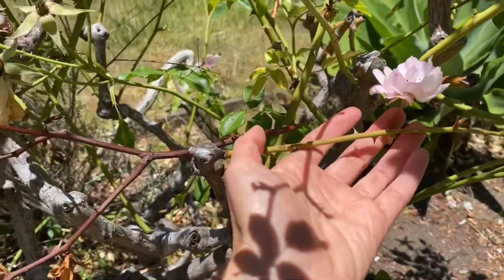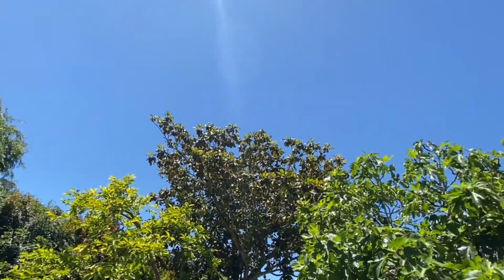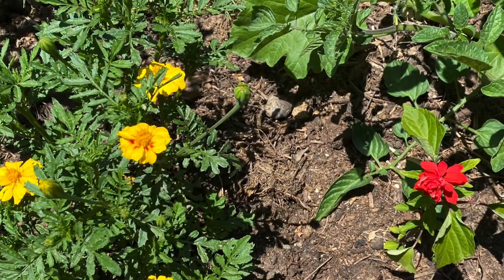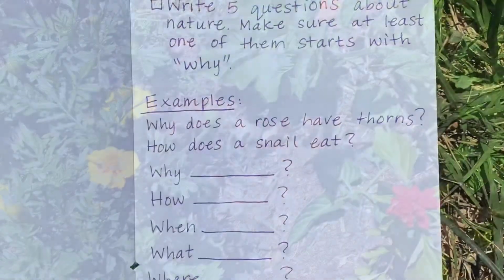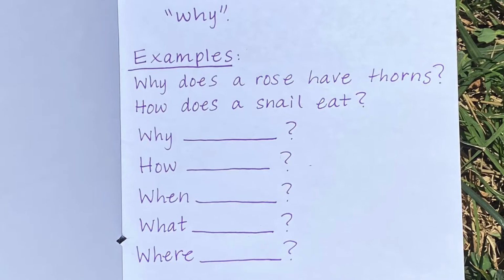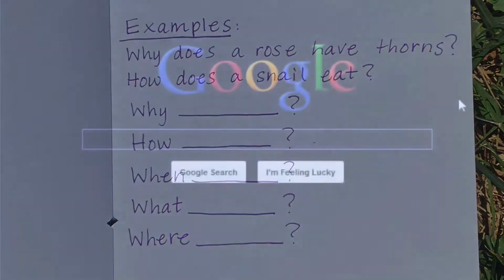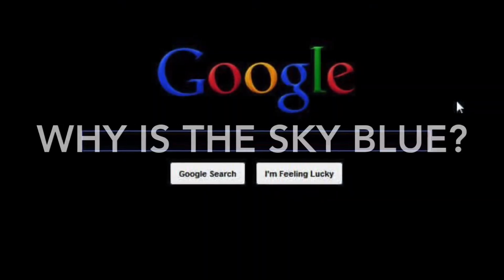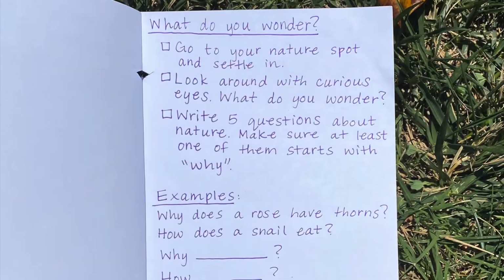Curious Seeds Nature Journal: What do you wonder?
I'm Ms. B! An Elementary teacher that is inspired by nature, creativity and hands-on learning.

Help Curious Seeds grow by buying this book on Amazon with this link:
Ada Twist Scientist by Andrea Beaty

The Other Way to Listen by Byrd Baylor
Finding Wild by Megan Wagner Lloyd
Andrew Henry’s Meadow by Doris Burn
As the Oak Tree Grows by Brian Karas
Mossy by Jan Brett